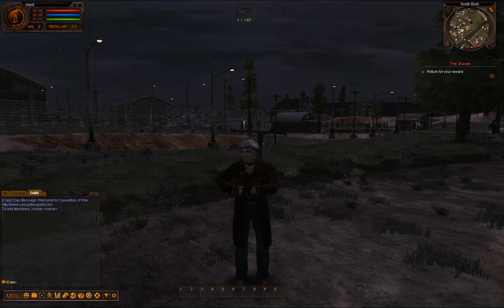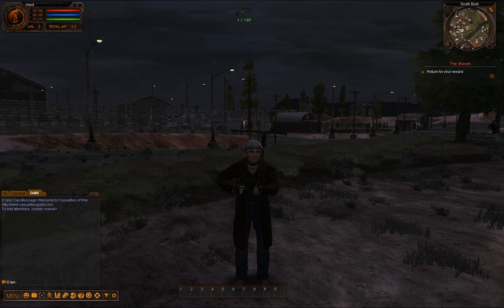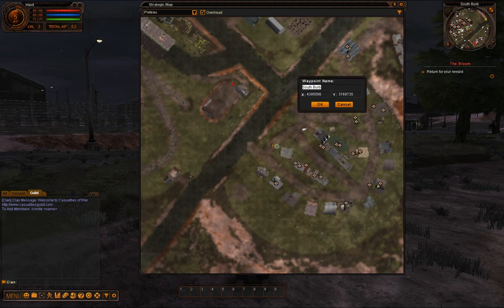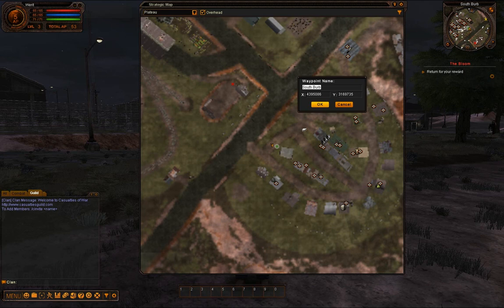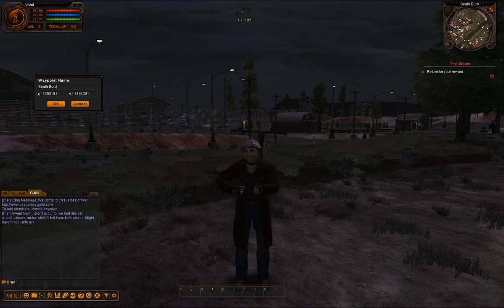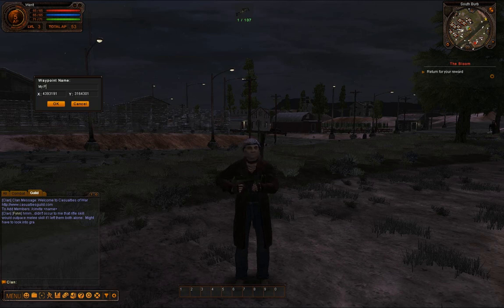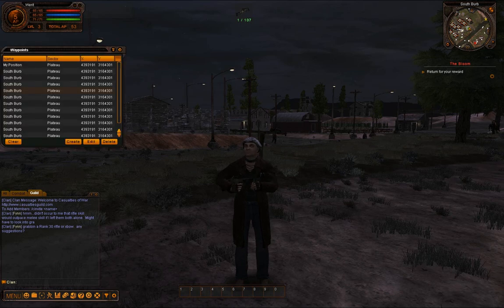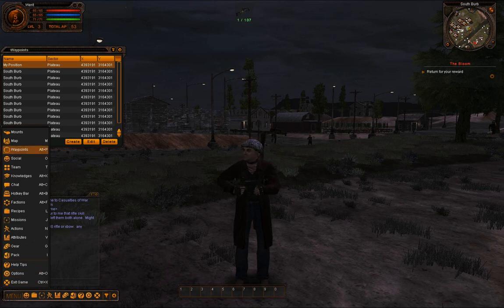Fallen Earth Tips - Waypoints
"Skill System | Shadowgun Legends 2019"
Fallen Earth Tips. This segment covers Waypoints.